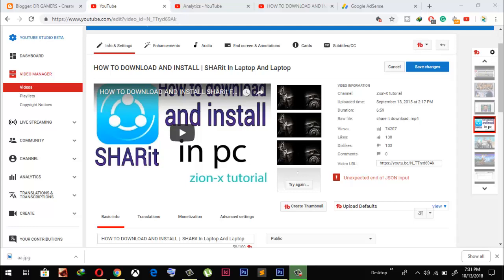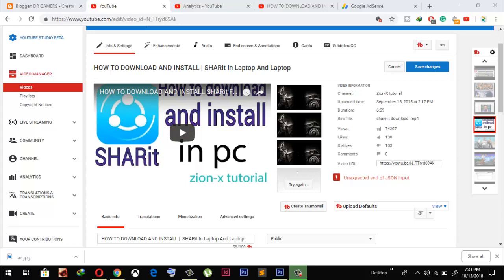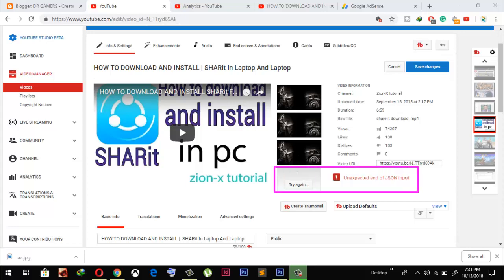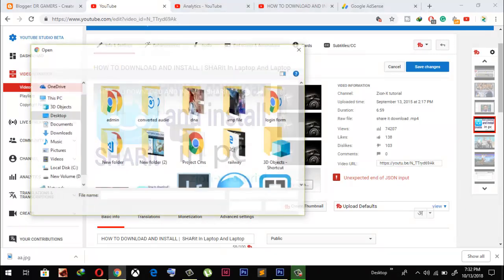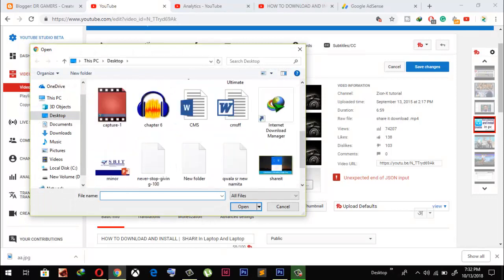How To Remove - Unexpected Error of JSON input (100% Solve Problem)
in this video we gonna remove and fix the  unexpected error of JSON input of during uploading you tube thumbnail on you tube . if you like the video don't forget to subscribe on our Chanel.

ANOTHER POPULAR TUTORIAL MUST WATCH IT

HOW TO HACKS (BILLIONS of KEYS)/( COINS) IN SUBWAY SURFER
HOW TO ROOT ANY ANDROID DEVICE EASILY [Latest]!

HOW TO HACK BILLIONS OF KEYS REVEAL IN SUBWAY SURFER UPDATED 2015

How to Download APK Files From Google Play Store to PC HD